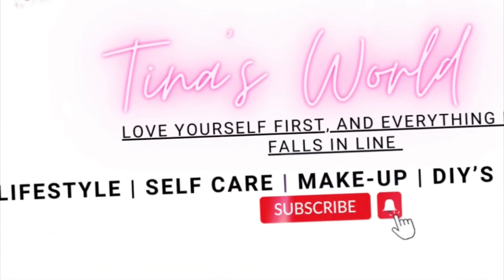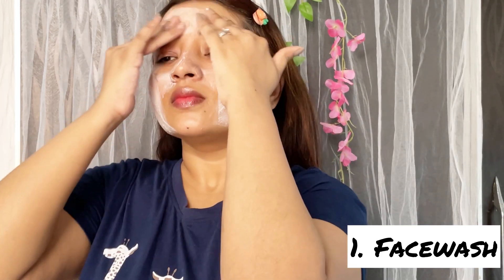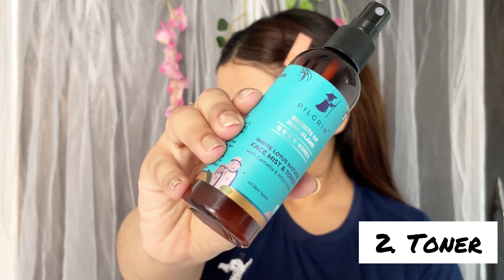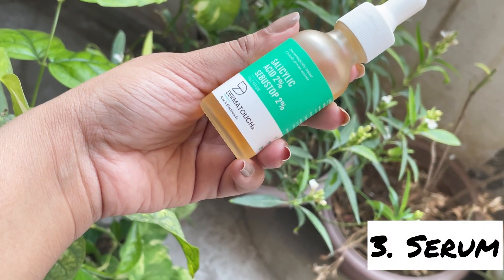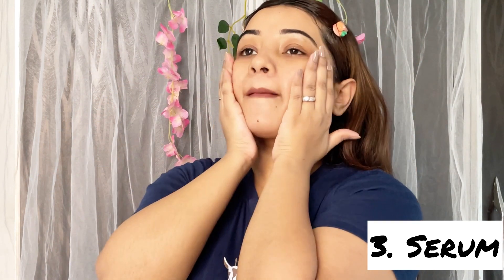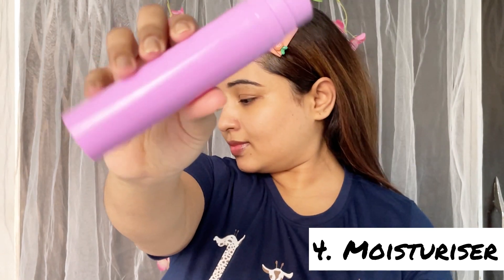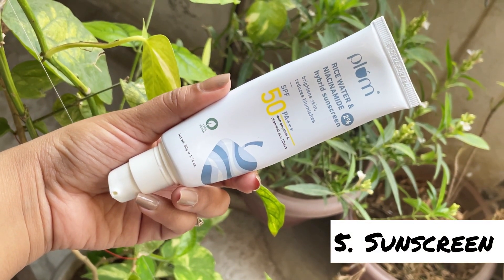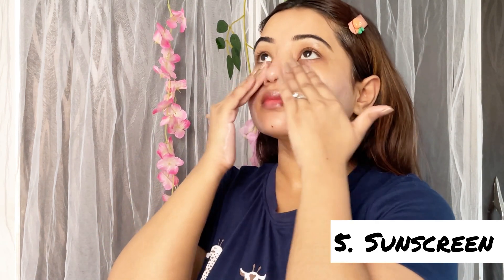AM☀️SKIN CARE ROUTINE needed by every girl |5 Step Easy Skin Care Routine for Glowing & Healthy Skin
Products:-

1.  Green Tea Facewash by Plum:-
Check out this product I found on Nykaa:
Plum Green Tea Pore Cleansing Gel Face Wash With Glycolic Acid - Fights Acne & Oil For Clear Skin

2. White Lotus Natural Face Mist & Toner by Pilgrim:- Check out this product I found on Nykaa:
Pilgrim White Lotus Natural Face Mist & Toner with Camellia & Witch Hazel

3. Salicylic Acid Face Serum by Dermatouch:-
Dermatouch Salicylic Acid 1% Toning Essence For Pore Tightening & Glowing Skin

4. Hydrating Ceramide Moisturiser with Hyaluronic Acid by Foxtale:- Check out this product I found on Nykaa:
Foxtale Hydrating Ceramide Moisturizer With Hyaluronic Acid

5. Niacinamide 50+++ Sunscreen by Plum:-
Plum 2% Niacinamide Sunscreen SPF 50 PA+++ UVA/B - Reduces Tan, No White Cast, Dermat Tested
.… .… FOLLOW ME ON OTHER SOCIAL MEDIA …Instagram:-

Musician: Rook1e

Tina’s World 🦋